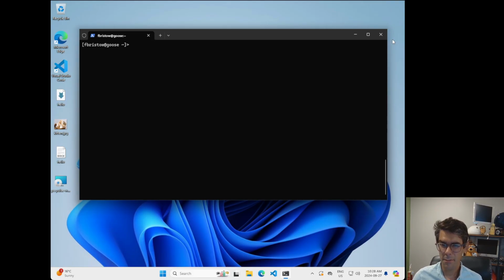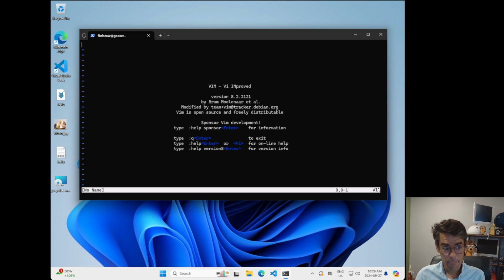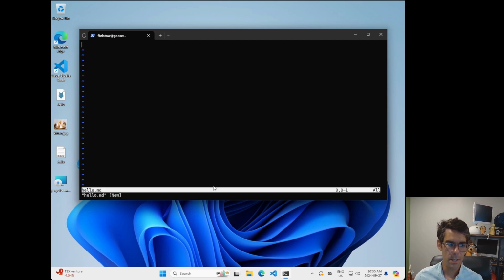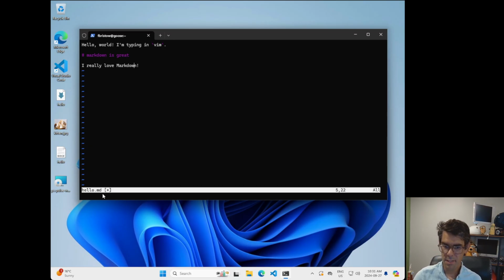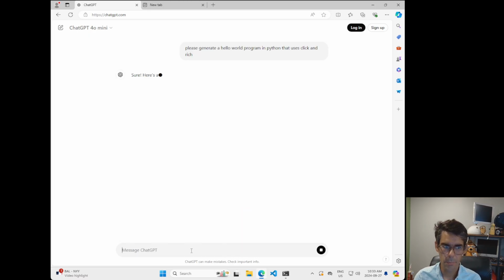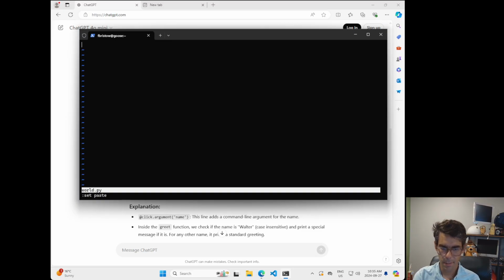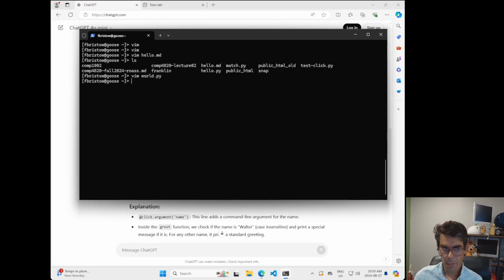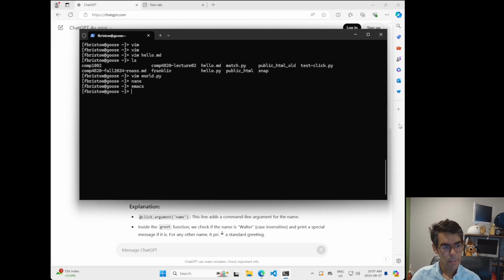COMP 1002: Command line text editing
A *very* brief introduction to editing text on the command line. VS Code is an excellent text editor, but being able to edit text on the command line when VS Code is not available is also a valuable skill to have.